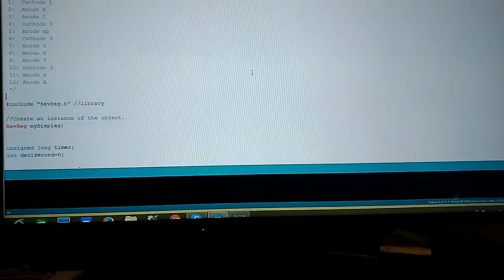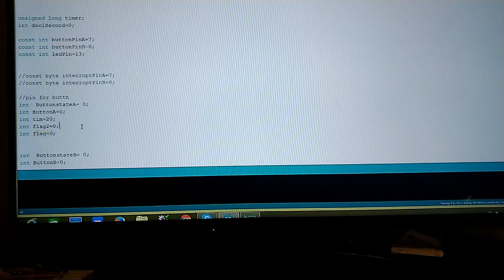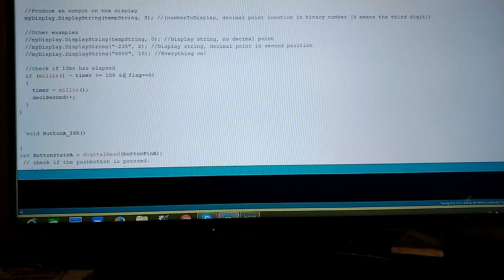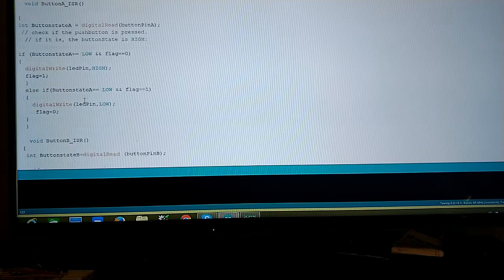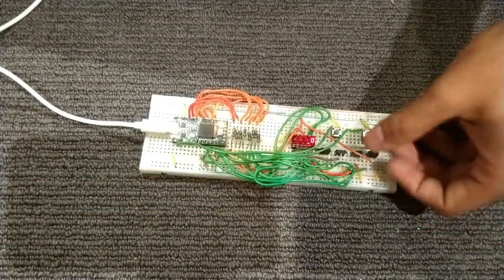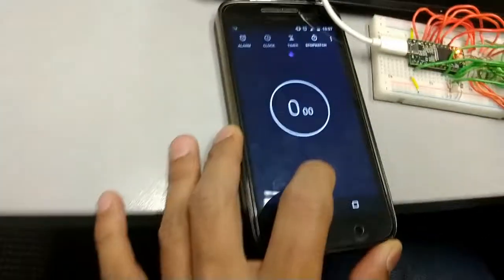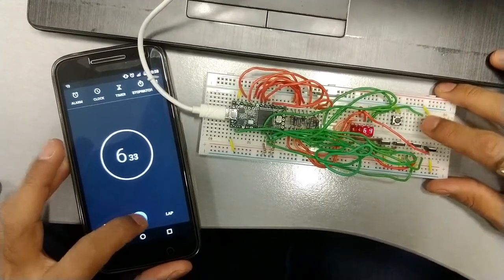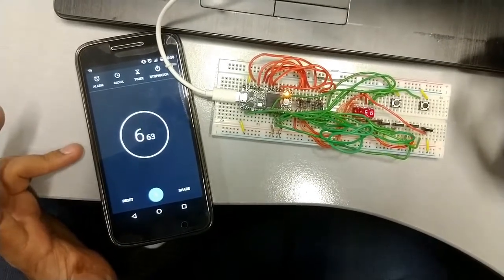StopTime made with Teensy 3.2